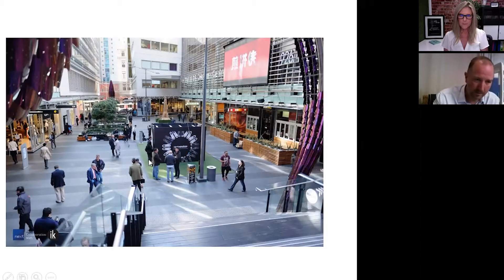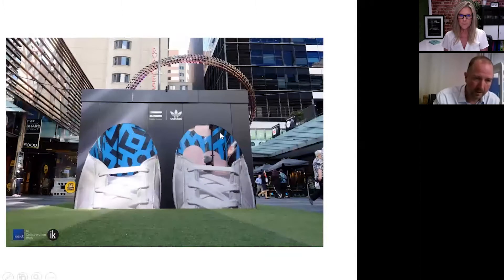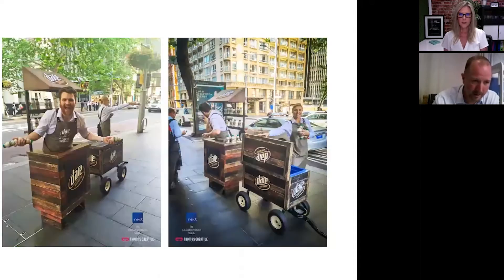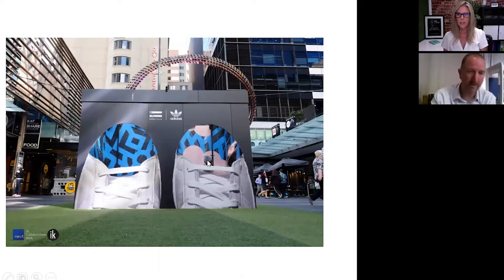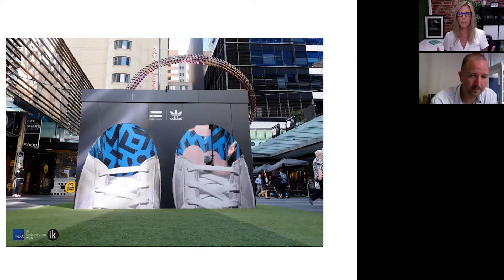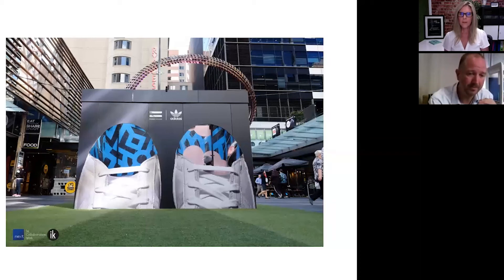Pup Up Displays - Adidas Spray Box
Adidas Spray Box was a pop up promotional display, set up late at night and there during the day with artists working insde the display during the day.